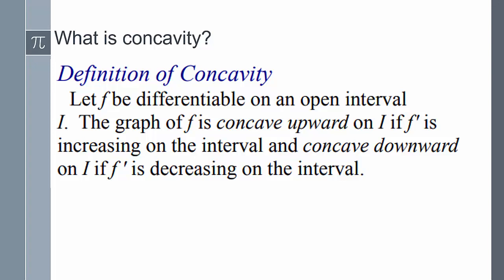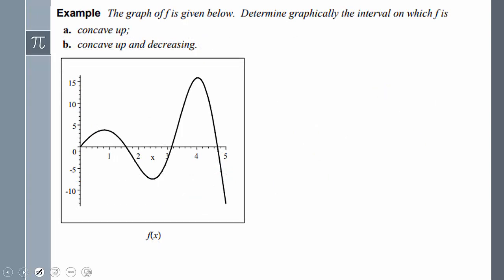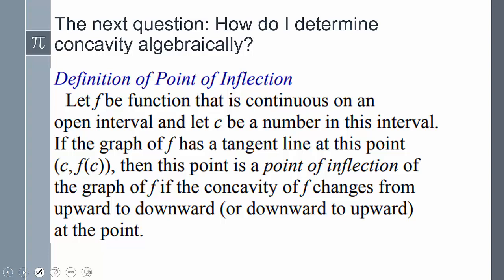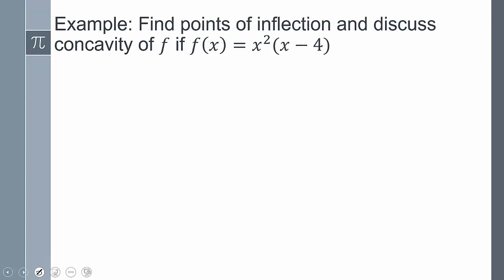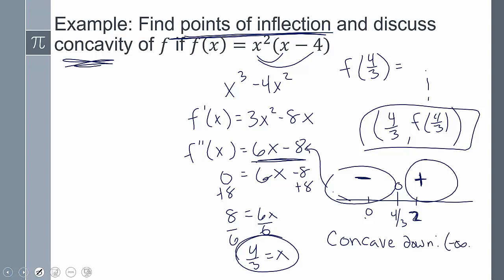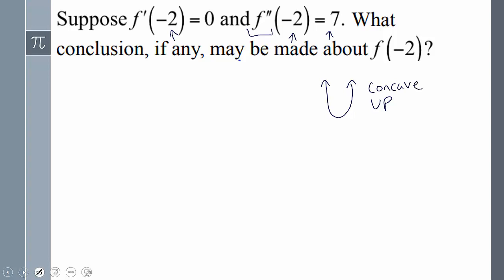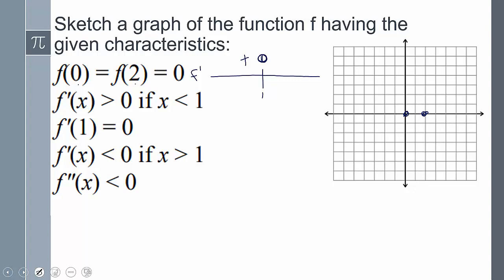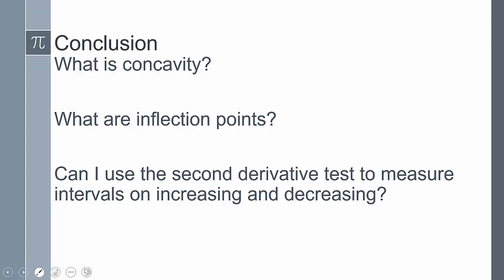Precalculus Lesson 33-1: Applications of Differentiation- Concavity and the Second Derivative Test